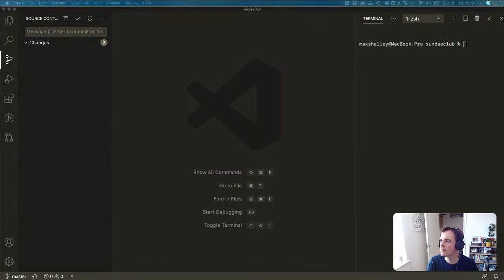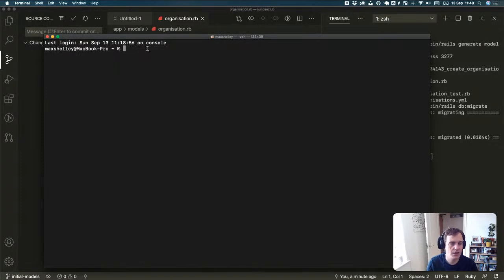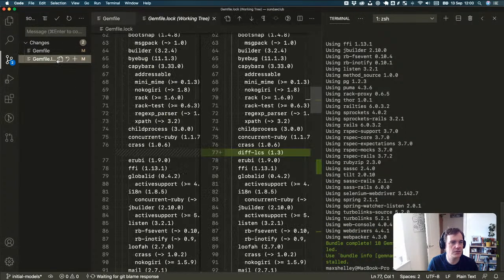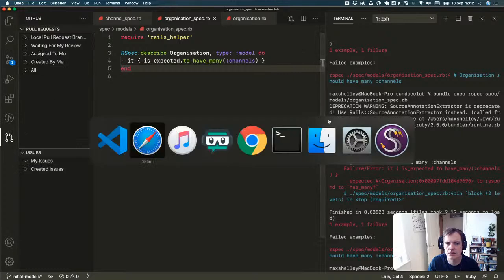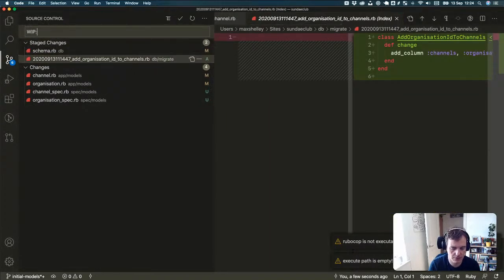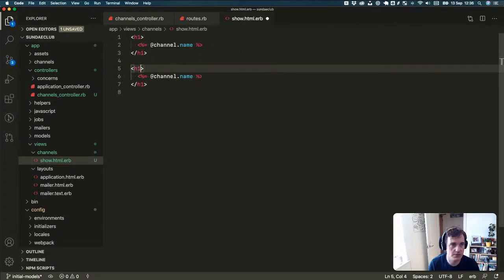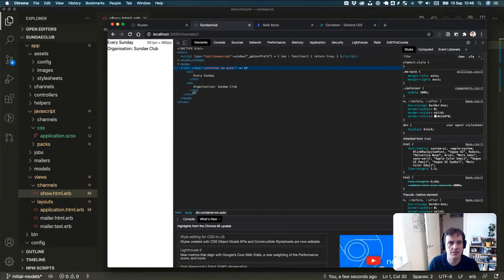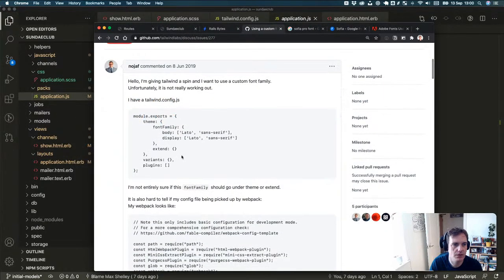Ruby on Rails Coding: Creating our initial models, associations and a front-end.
We got started last week by running `rails new` and now that we have an app, we're going to start looking at adding in our models, our associations and adding a front-end.

Sundae Club - Ruby on Rails Livestreams For Learners